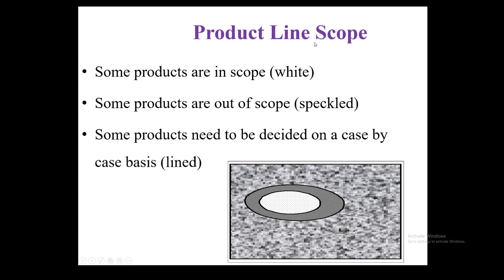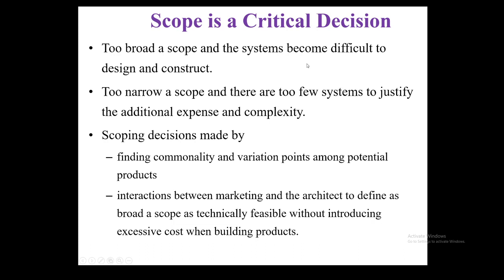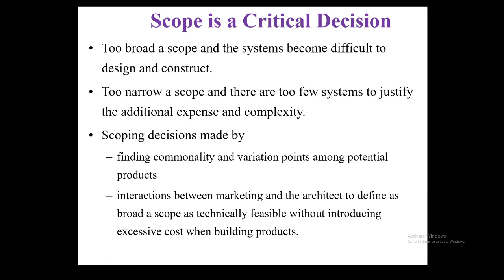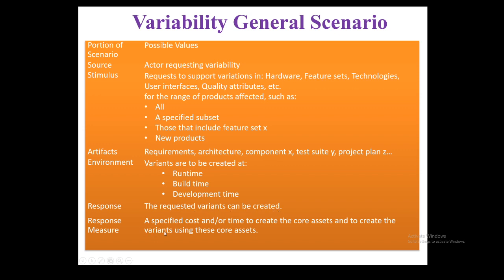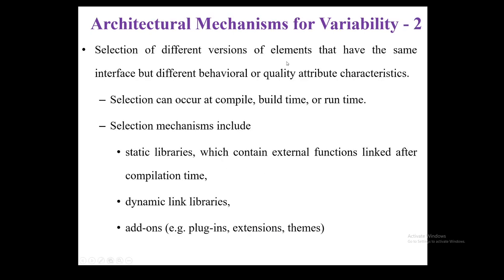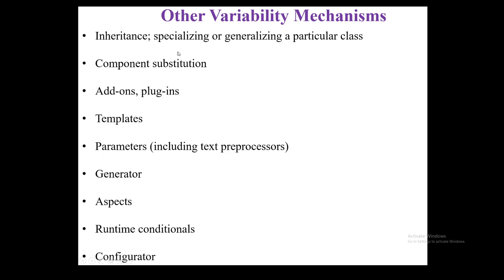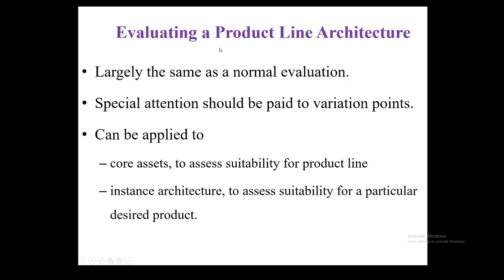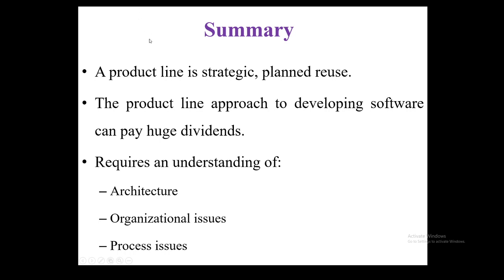Class 18 Product Line Scope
The Quality Attribute of Variability
The Role of a Product Line Architecture
Variation Mechanisms
 Evaluating a Product Line Architecture
Key Software Product Line Issues
Summary